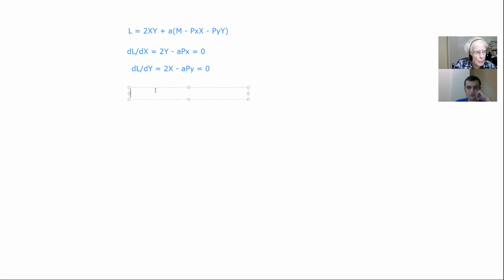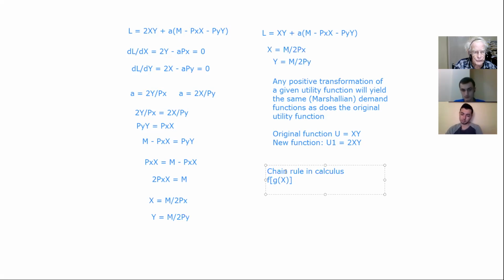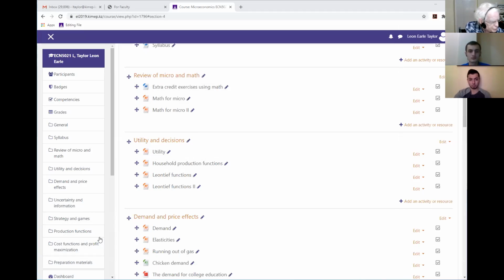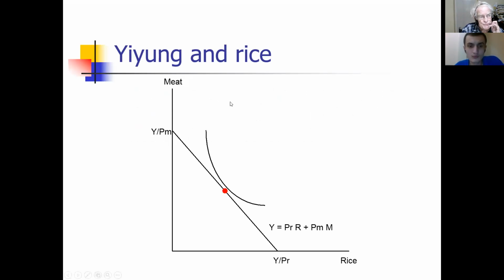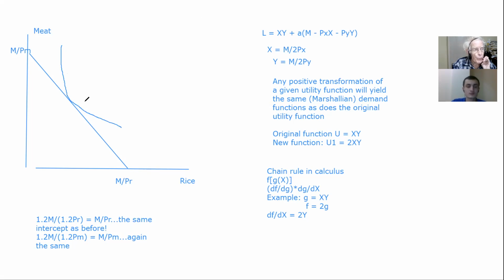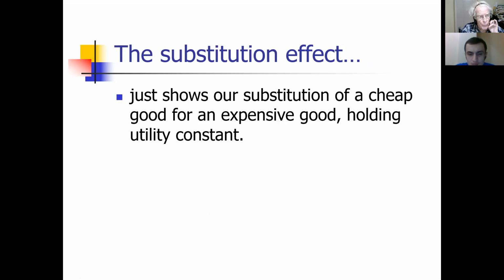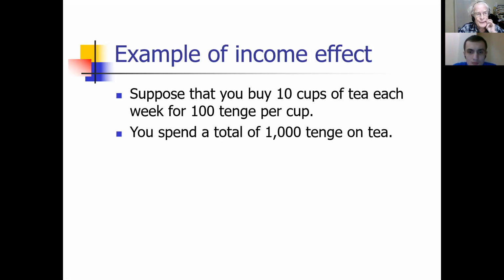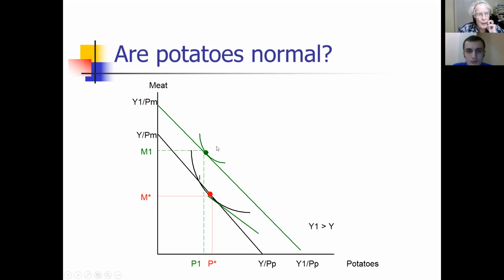Income and substitution effects